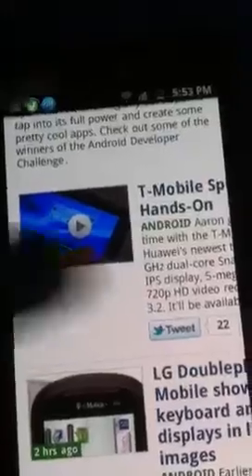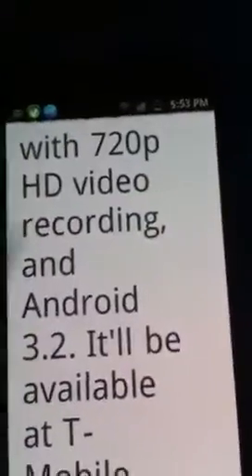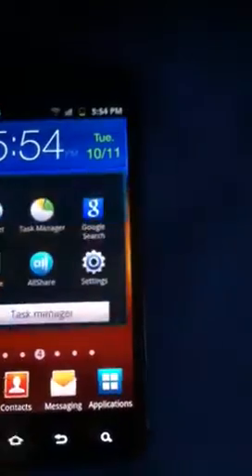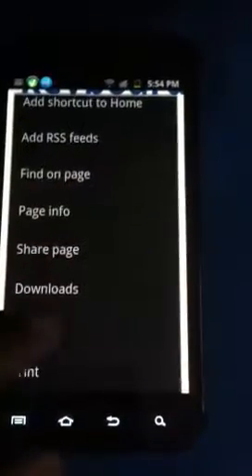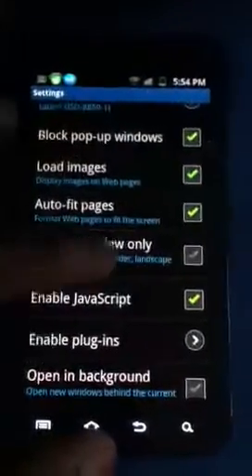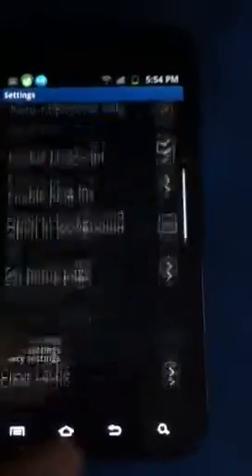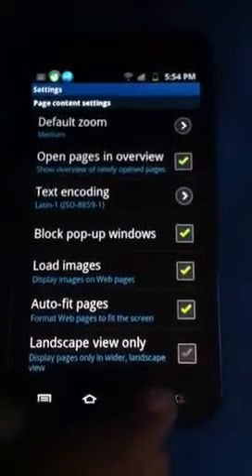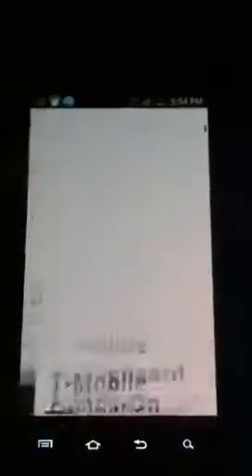Samsung galaxy S2 (Sprint) Resizing Text in Browser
Quick video showing that the epic touch 4g or Samsung galaxy s2 line up can rewrap text while browsing the Internet.